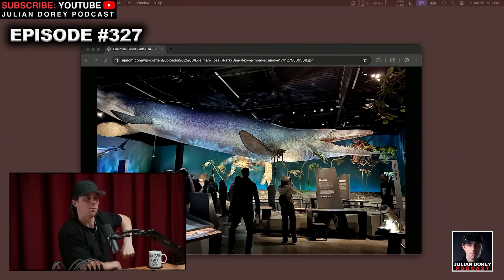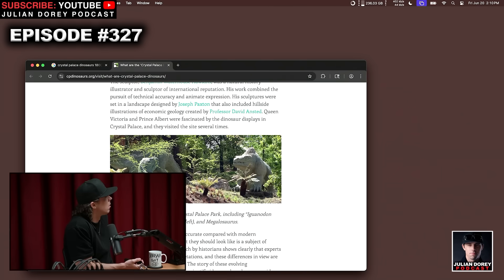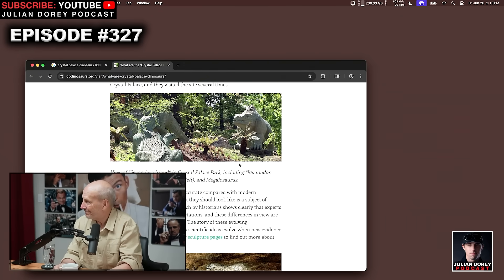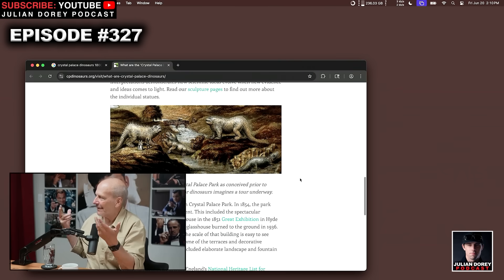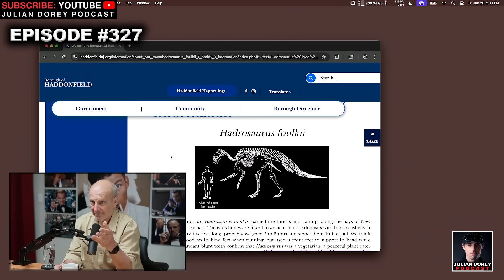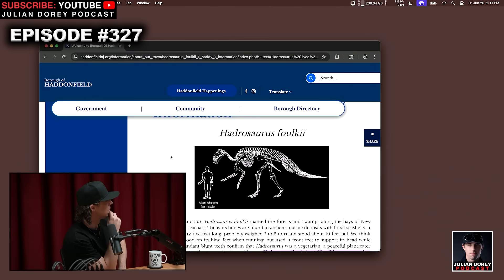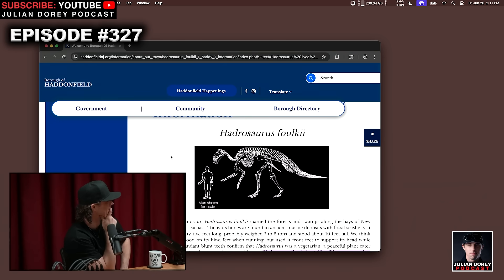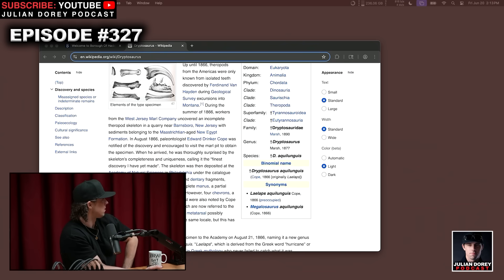Why Southern New Jersey Is the Cradle of Paleontology | Ken Lacovara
CREDITS:
- Hosted & Produced by Julian D. Dorey

Julian Dorey Podcast Episode 327 - Ken Lacovara